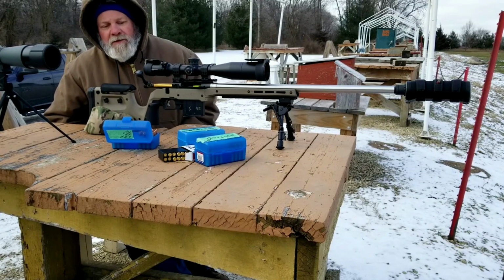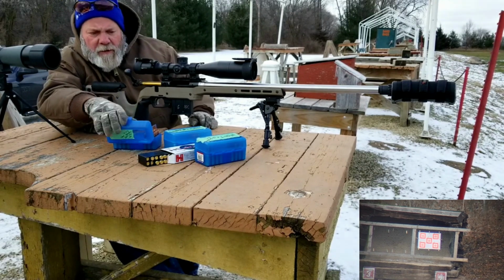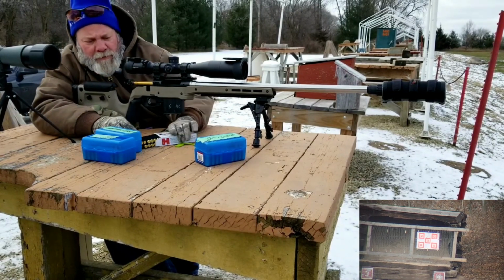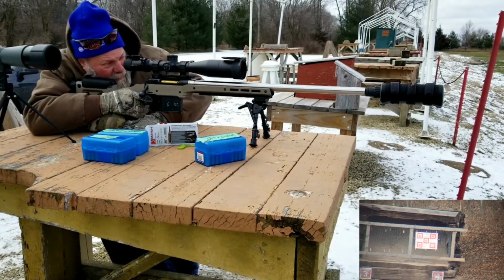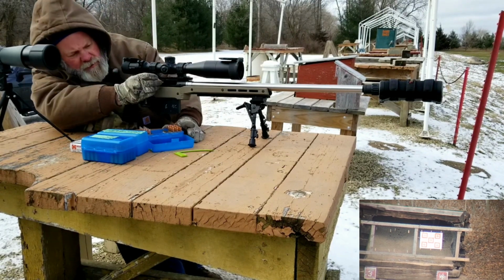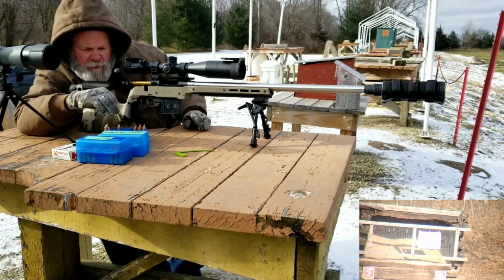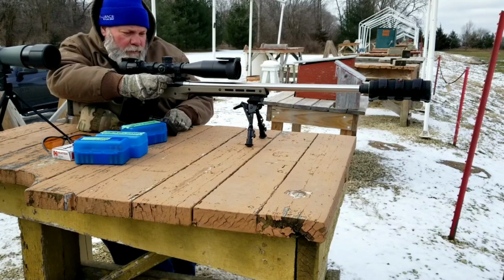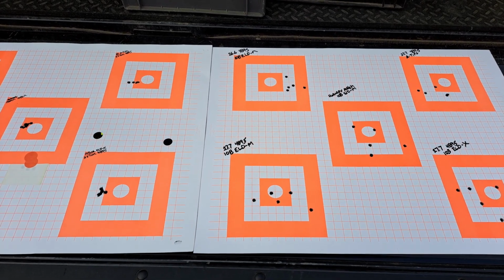Back up ARC first ammo testing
Running 4 different handloads and some Hornady match through the re-barreled back up rifle in an attempt to find a common denominator.